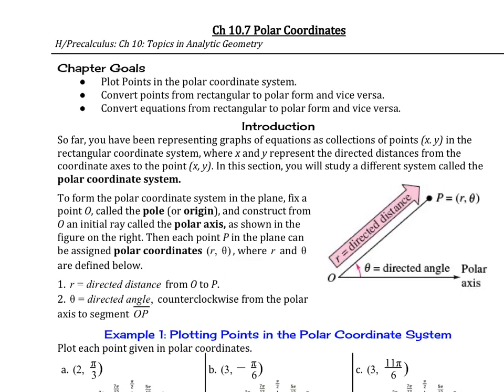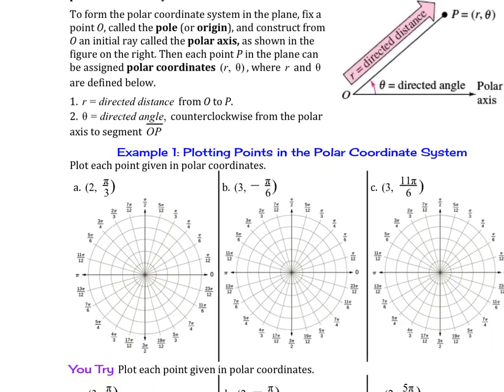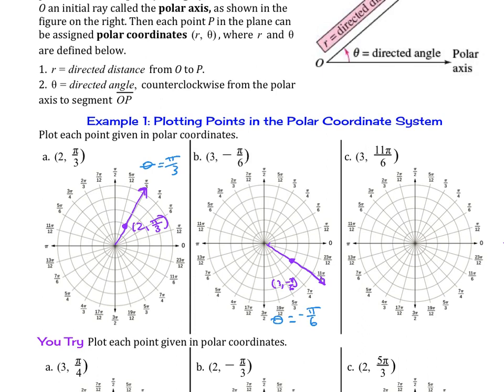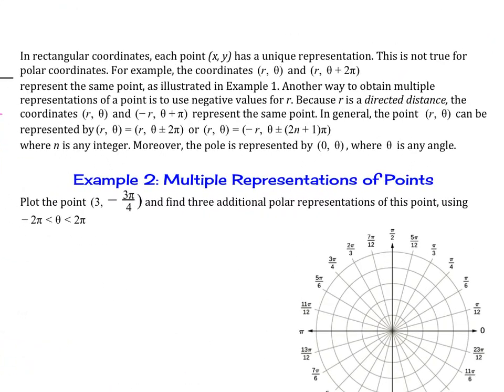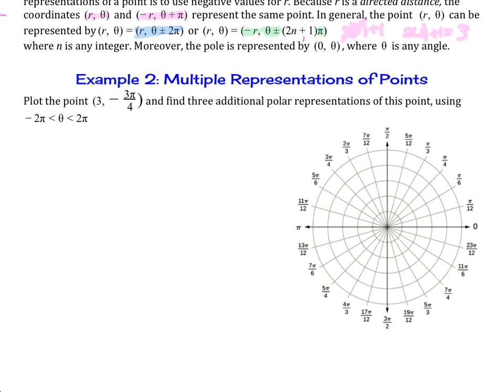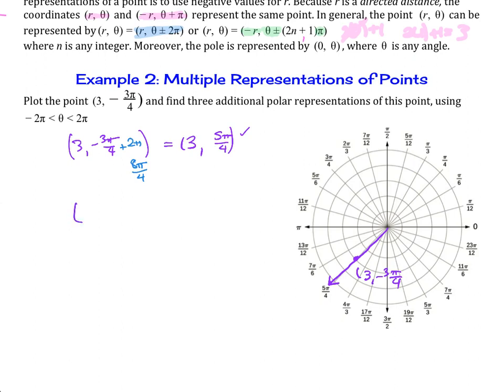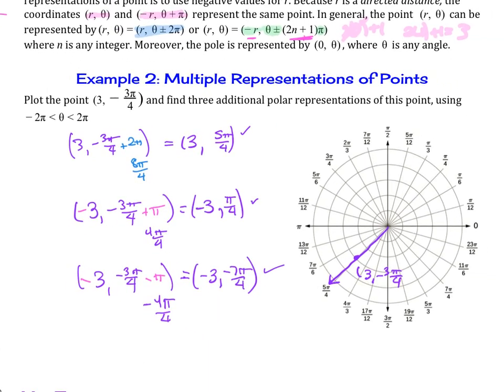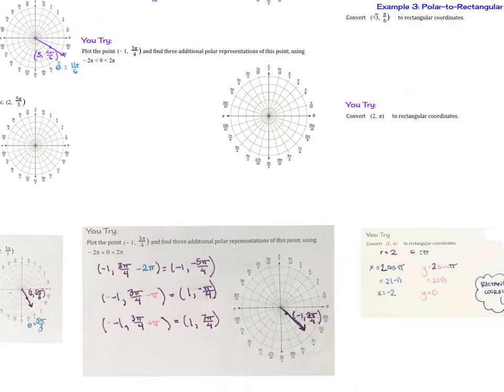10 7 Polar Coordinates Intro Graphing Ex 1 and 2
Precalulus Polar Coordinates